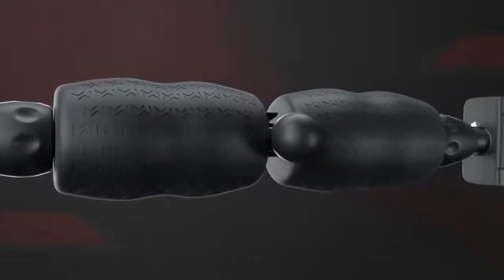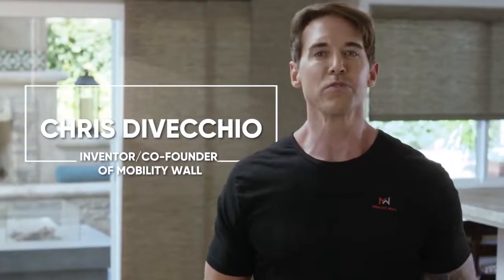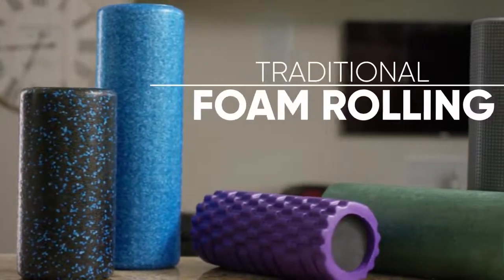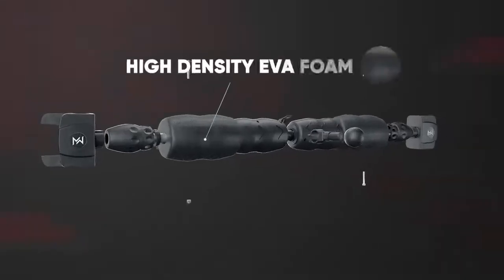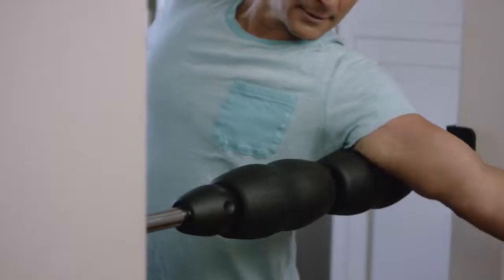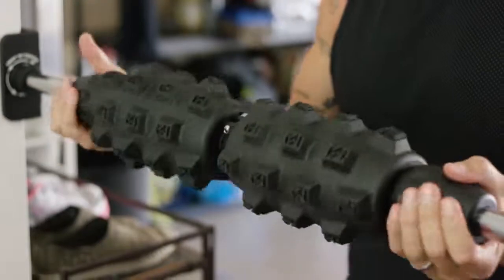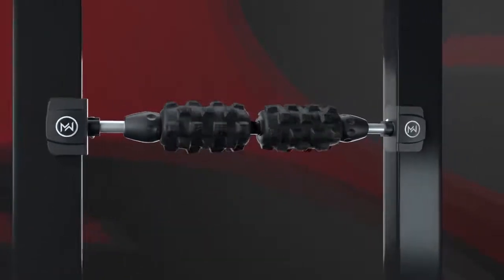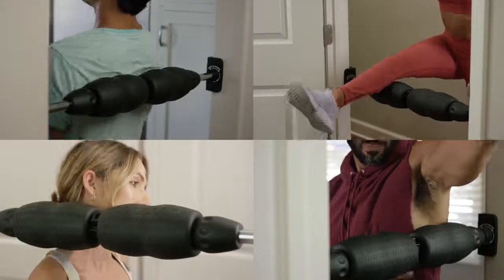Now on Kickstarter: The First Ever Vertical Foam Rolling and Deep Tissue Massage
The First Ever Vertical Foam Rolling and Deep Tissue Massage
Revolutionary foam rolling & self-massage system that fits securely in any doorway. Experience recovery and relief in minutes at home!